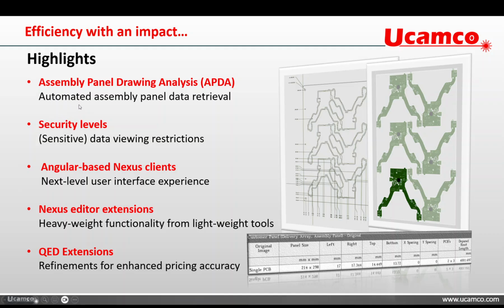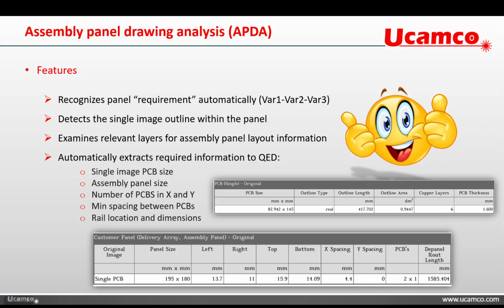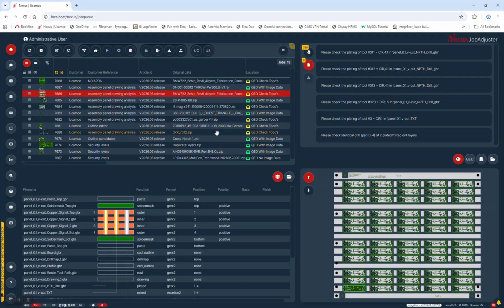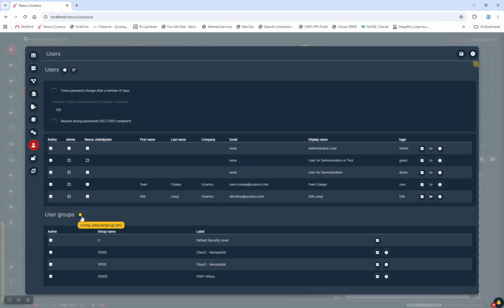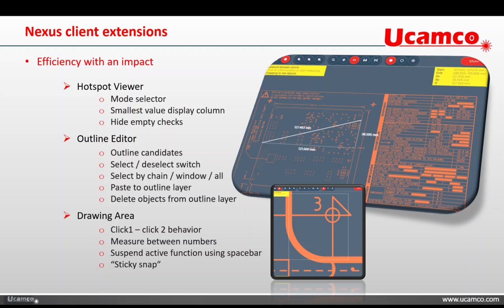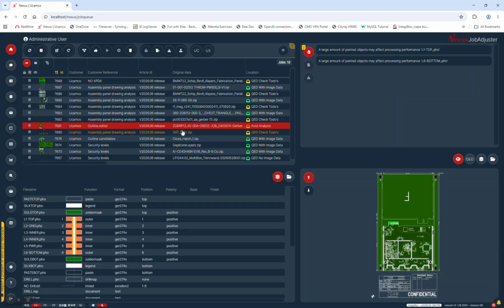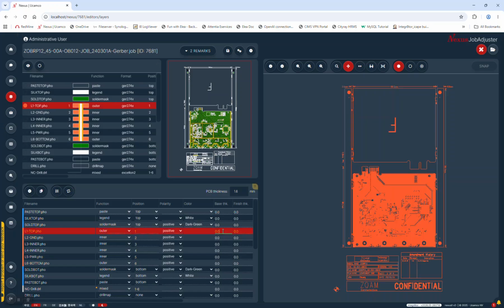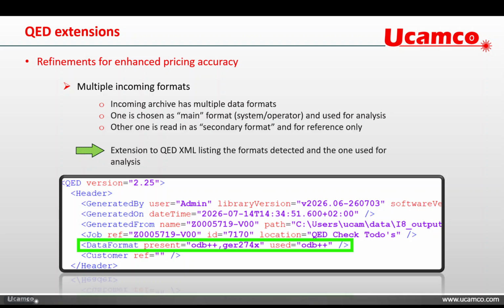Integr8tor Nexus v2026.06 Detailed demo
00:00:00 Introduction
00:00:14 Highlights
00:00:54 Assembly panel drawing analysis (APDA)
00:22:10 Security levels
00:41:34 Angular-based Nexus clients
00:47:31 Nexus client extensions
01:19:09 QED extensions
01:27:53 Code Fixes
01:28:17 Install v2026.06